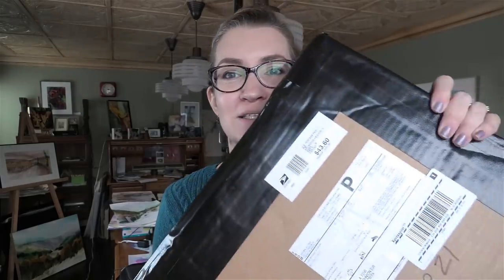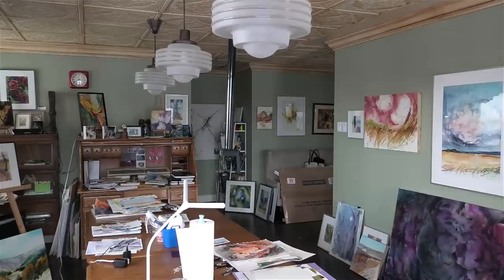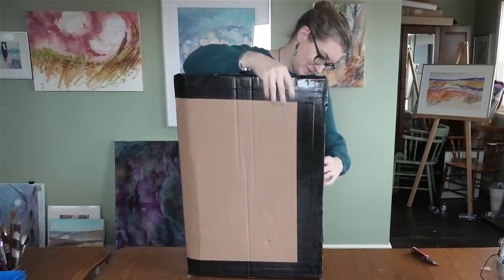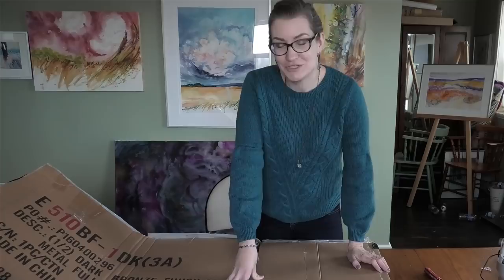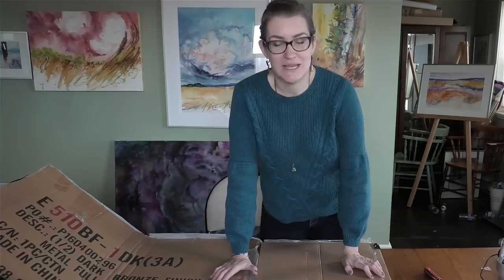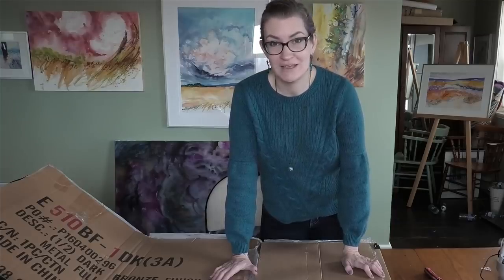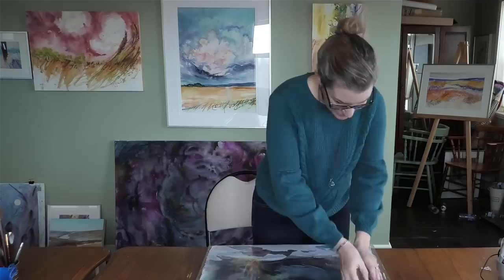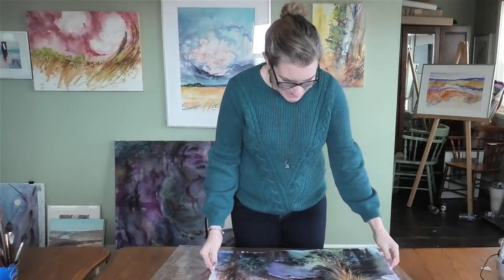Watercolor Surprises: Buying & Selling Original Art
If you hang original art in your home, you know how it feels to spark emotion and peace every time you see that artist's creation. I'm opening a new painting today from artist Steve Puttrich and I'm excited to share it with you!

or on Instagram @steveputtrich

Next week I'll be back with more lessons to help you grow your watercolour skills and become your own favourite artist.